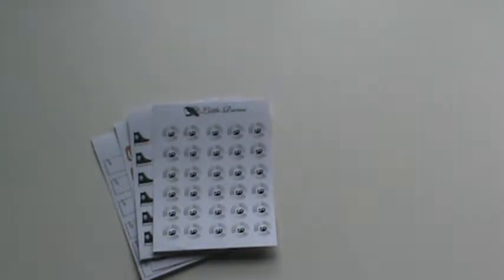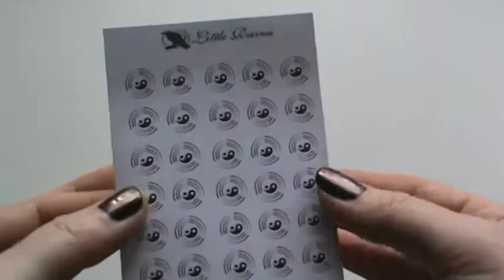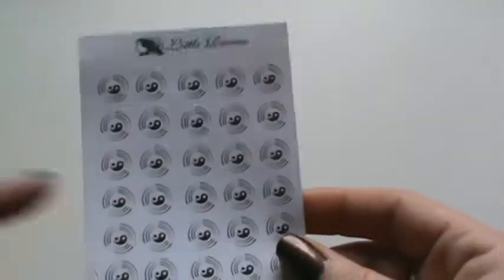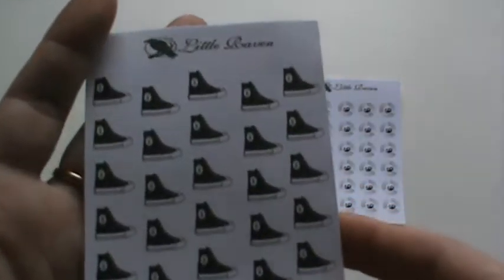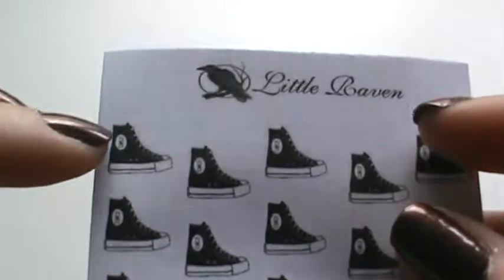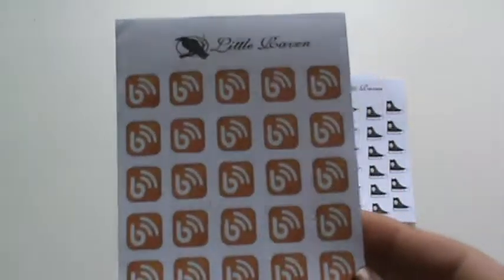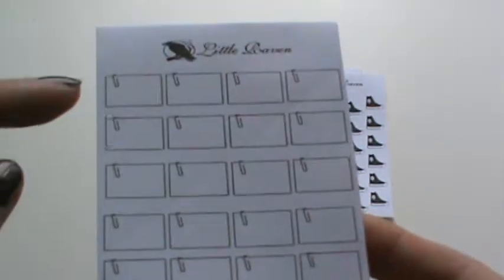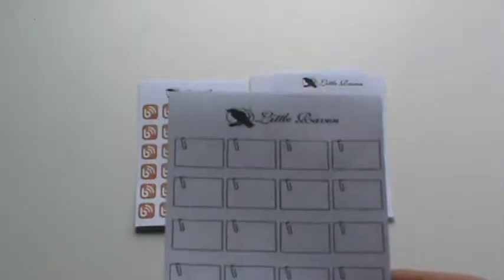for the love of planner stickers